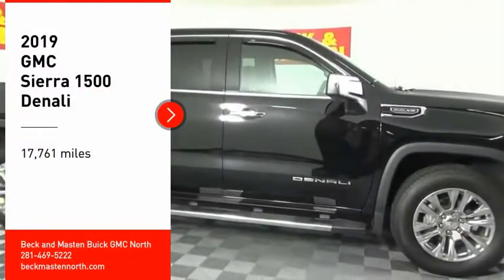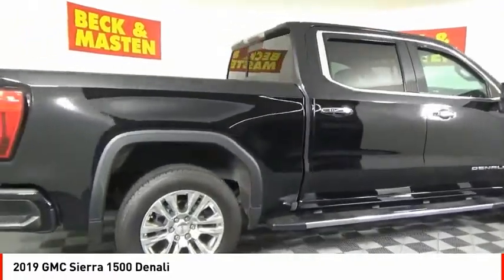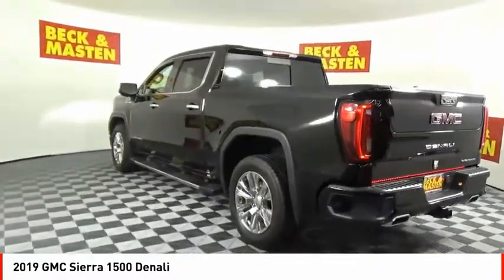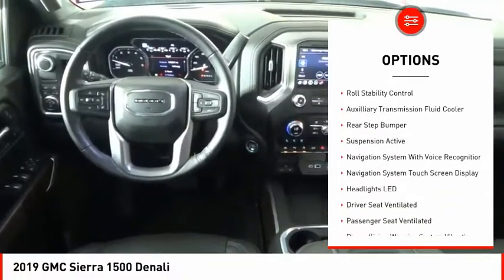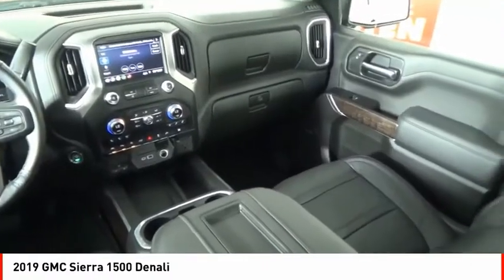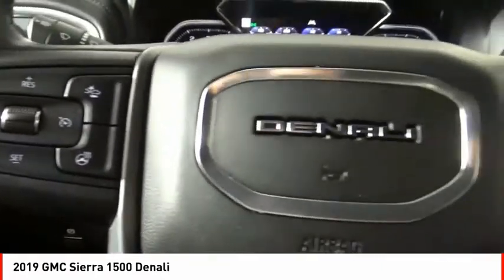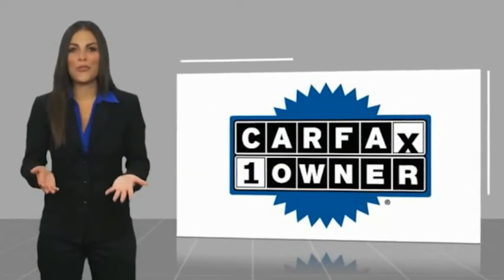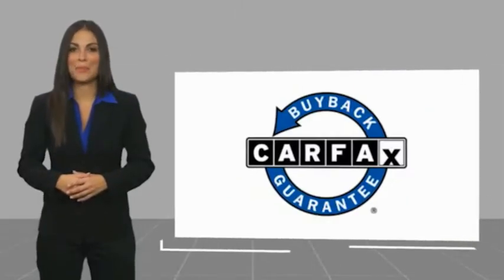2019 GMC Sierra 1500 Houston TX 9097PB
2019 GMC Sierra 1500 Denali

This 2019 GMC Sierra 1500 Denali is a great option for folks looking for top features like a backup sensor, ventilated seats, push button start, remote starter, blind spot sensors, parking assistance, a navigation system, braking assist, dual climate control, and hill start assist.  It has a 8 Cylinder engine.  This one's on the market for $55,323.  This crew cab scored a crash test safety rating of 4 out of 5 stars.  The exterior is a sleek onyx black.  Call today and take this one out for a spin!